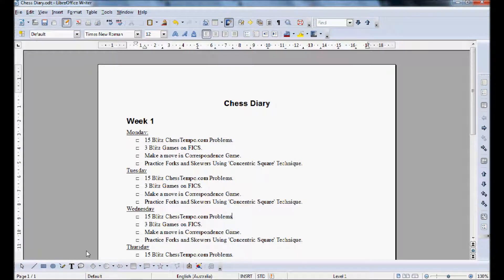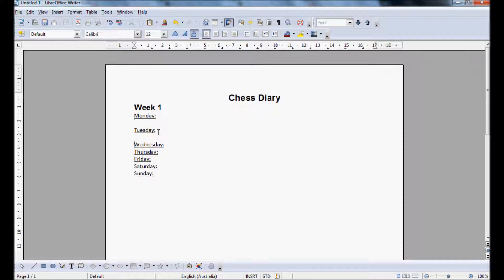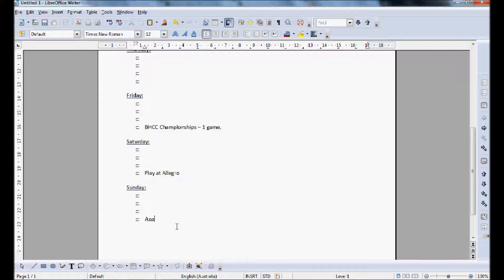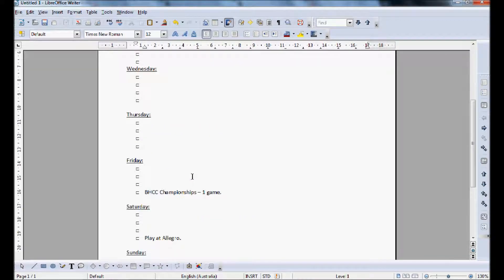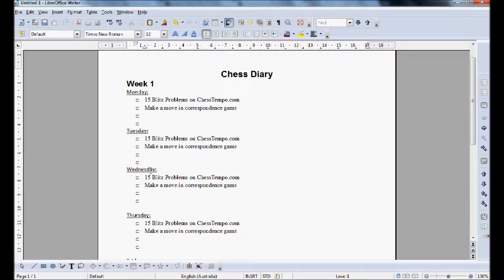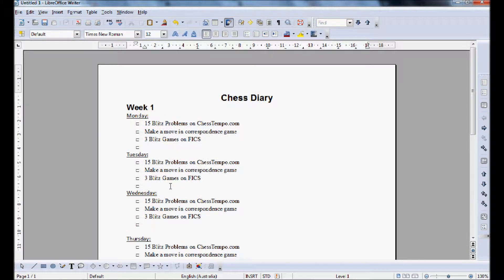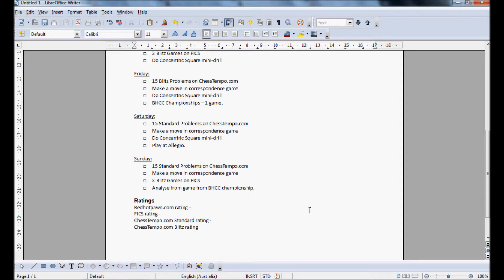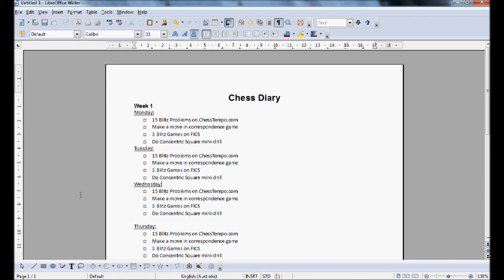Tnk64ChessCourse Bonus Lesson: Creating and Managing a Chess Diary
Target rating for this video: Any rating
Programs and Links Necessary for this Video
Overview of the Tnk64ChessCourse
Lesson 0 - How to play chess
This lesson explains how to play the great game of chess.
a - The movement of the pieces explained by Thomas King.
b - How to win, and ways to draw explained by Thomas King.
c - Special moves in chess explained by Thomas King.
Lesson 1 - Managing Your Programs
In this lesson viewers learn how to take good advantage of the best freeware available, for playing, database management and for training!
a - Scid: An extremely powerful program for managing databases. This fast, fully functioned database manager is explained in great detail by Thomas King.
b - BabasChess: A great client for playing on the Free Internet Chess Server. Thomas King explains the basics and demonstrates why this is where you should play your online chess.
c - ChessTempo: An online application that helps you to sharpen you tactics until even greatest of knives will fear you! Thomas King demonstrates how you can use ChessTempo to gain hundreds of points.
Lesson 2 - Middlegame Strategy and Basic Chess Tactics
Info to come later.
Lesson 3 - Finishing the blow (Endgame Course)
Lesson 4 - Seizing the Advantage (Opening Course)
Lesson 5 - To Infinity and Beyond!
a - The road to improvement lies just ahead! Thomas King explains what you can do to ensure that you reach the title of world champion!
b - Live Blitz Games - Fast games played on FICS with live commentary from Thomas King.